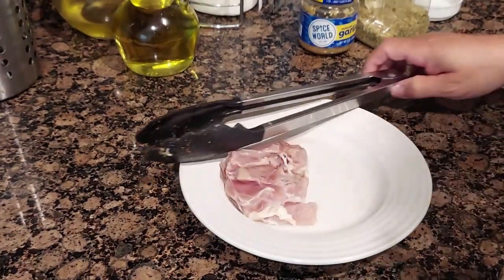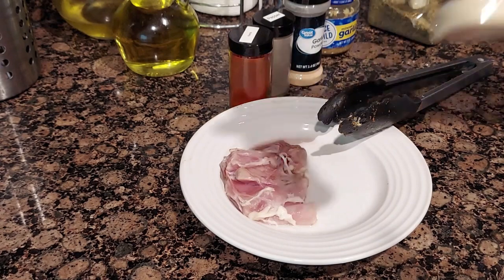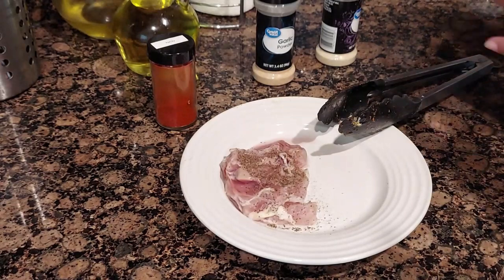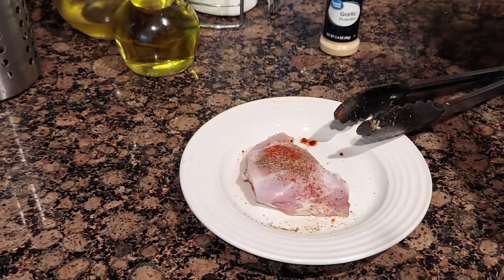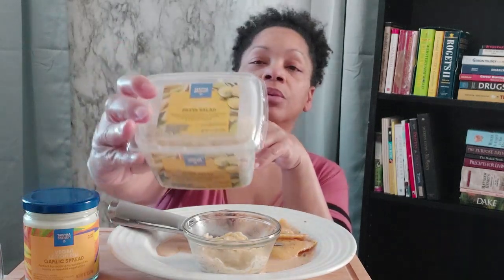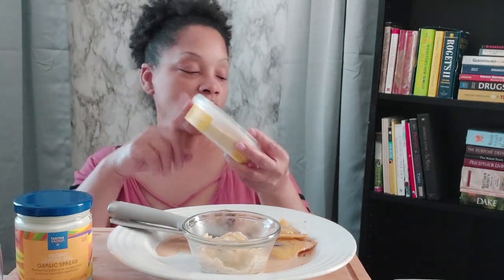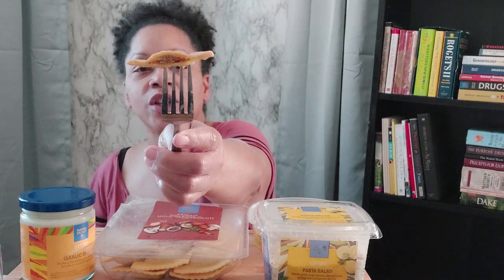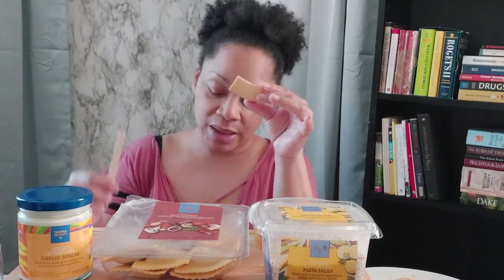Tabitha Brown's Vegan Products | Lemon Dill Garlic | Product Review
If you want to give a gift membership or receive a gift membership, please opt-in to my channel via this

Thank you for stopping by.  If you are a family member, thank you for hanging in there.  Don't forget to love yourself, love somebody else, and until next time...take care

Thanks,
Toni Hendrix-Green

Amazon KDP Books
Health & Wellness Journal: Journal for beginners

Nutritional Word Search Puzzle Book: 25 Word Search Puzzles

Life is a Mystery Word Search Puzzle Book: Puzzles with words pertaining to Life Experiences and fun activities: 25 Word Search Puzzles

1,000 Word Search Puzzle Book Fun Topics for Adults: A to Z and all that Jazz

Dailey Gratitude Journal Notebook: A Journal for expressing gratitude

Rakuten: get a $30 bonus when you use my invite link to join and spend $30
All Music is authorized by either YouTube or via license with Audio Hero
--Mailing Address:--
3422 Business Center Dr Ste 106-63
Pearland, Texas  77584
---Other Social Media---
---Devices---
iPhone
Sony A5100
Samsung Galaxy A71 5G